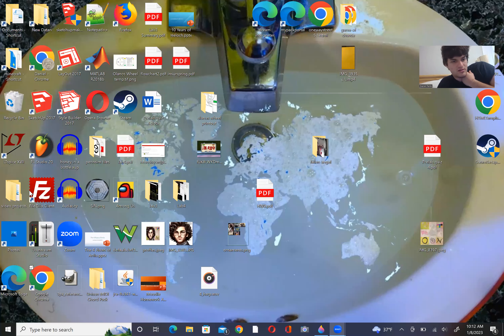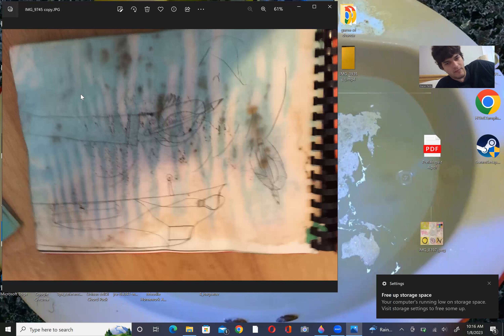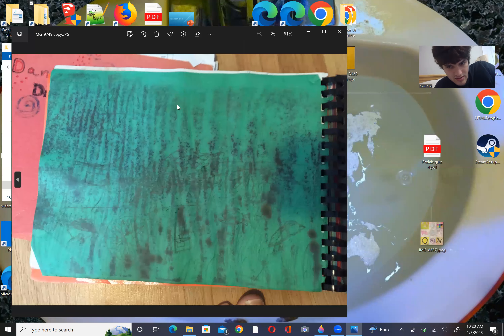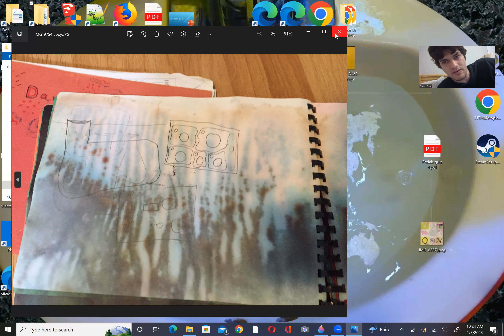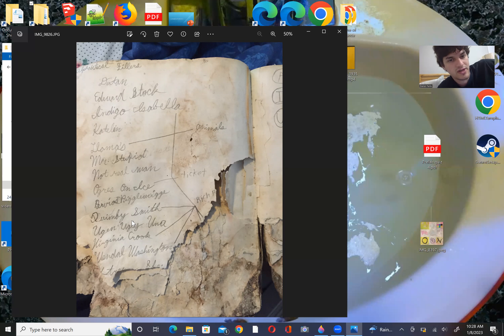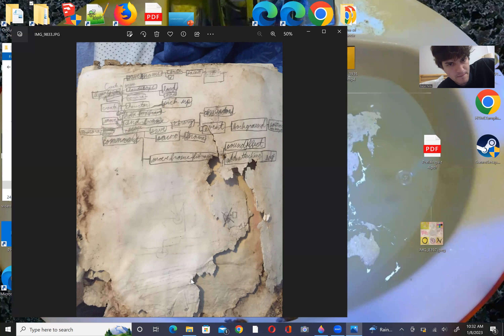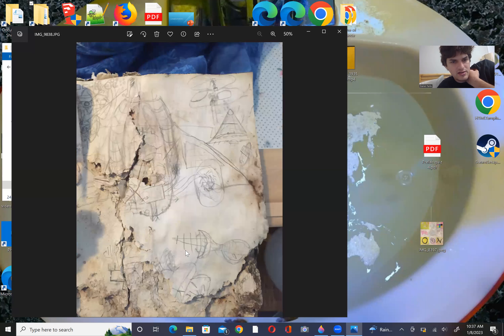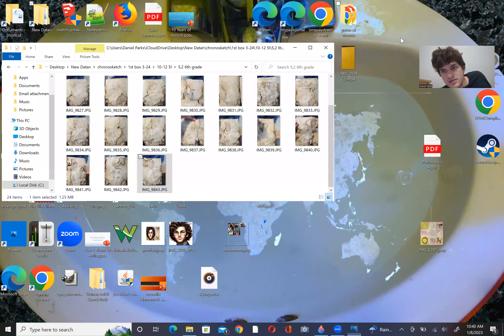5th and 6th Grade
It's the day of my ritual death meaning I can read everything I ever wrote, even if it says "don't read until my death". Here are my 5th and 6th grade sketchbooks.